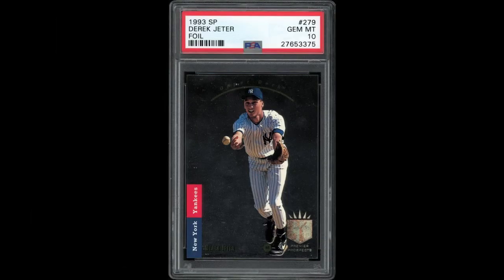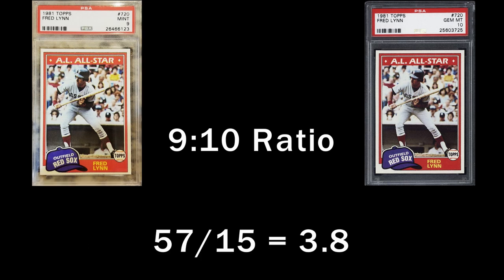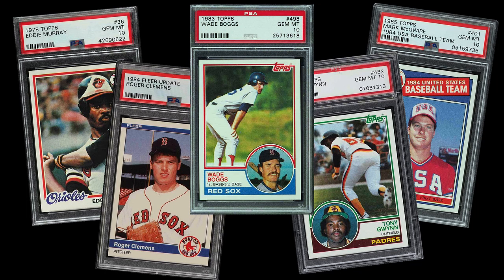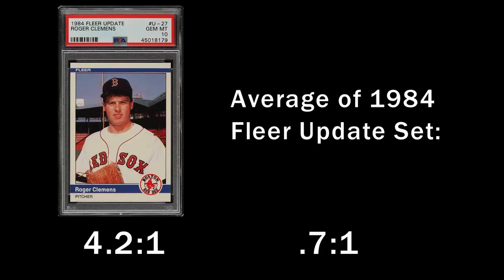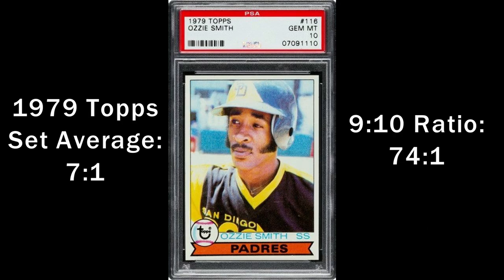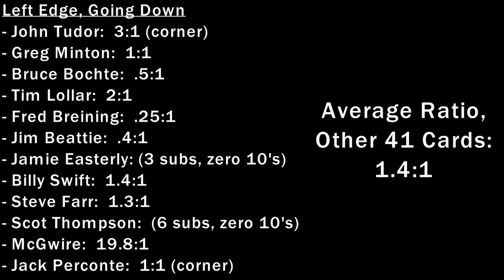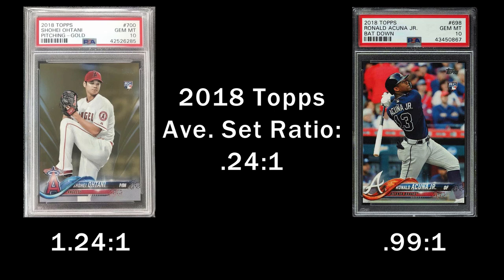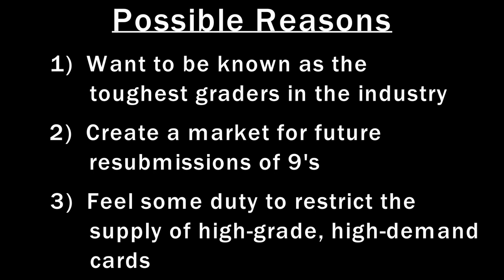Illusion of Objectivity: PSA Grading Practices Examined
This video explores PSA's grading practices for mint condition cards by comparing the ratio of 9's to 10's for a number of key cards between 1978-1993.

The 9:10 ratios of the key cards are compared to common cards in the same set to determine if PSA grades key cards with the same standards they use for all other cards.  The 9:10 ratio can tell us which cards in a set are graded toughest by PSA.  Those cards will have the highest 9:10 ratio in their set.

If PSA grades cards fairly and objectively across the board than there should be little/no difference in the 9:10 ratio's of the key cards and the commons.  For example, we might see in the 1984 Donruss set that the Mattingly card is graded toughest, but in the 1985 Topps set a common card might be the toughest 10.  We shouldn't see a pattern where one type of card is continually graded the toughest in set after set.  If we do see a pattern where only the most valuable cards of these sets are graded toughest, it can be evidence that PSA is engaging in pop control of these cards.

Another important measure paired with the 9:10 ratio is using Printing Sheet Comparisons.  Printing sheets provide a wealth of knowledge to test PSA's practices because we can identify cards that are in a similar position on one or more printing sheets for that set.  We can then compare these cards to see if there is some consistency between how PSA grades all cards in that set.

I encourage you to watch the whole video; it can be a complex issue, one that I tried my best to simplify.